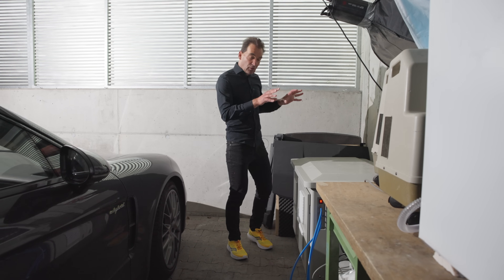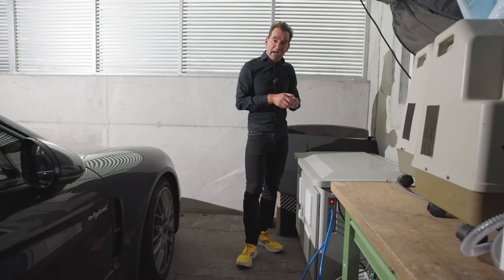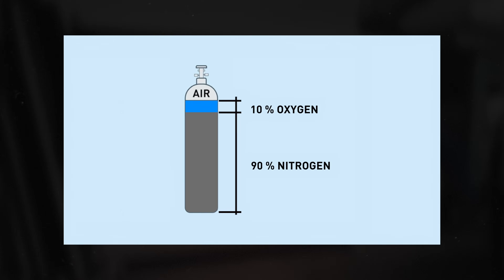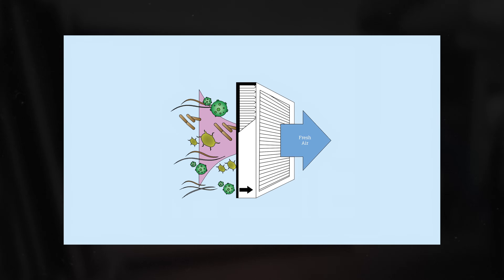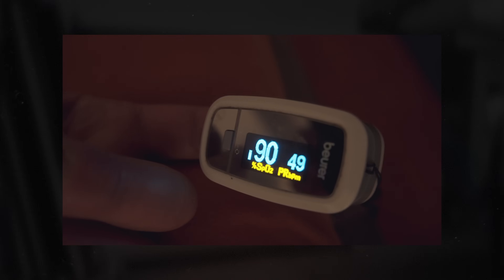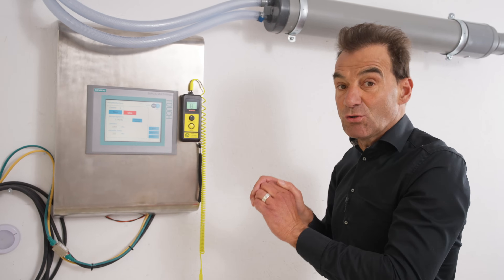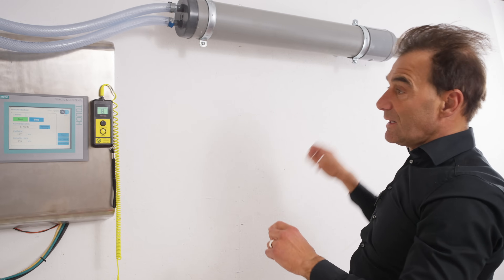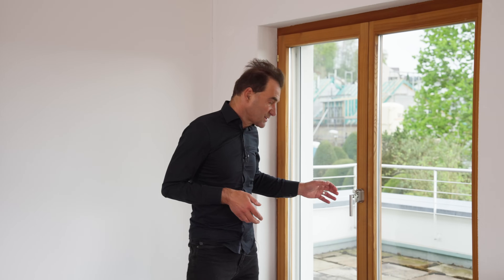Sleep high at your own bedroom, like in St. Moritz and get a high altitude longevity boost.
An altitude training camp is part of the classic preparation for a tour, a Mount Everest summit ascent or to prepare for a high-altitude competition. The training camps are associated with travel and costs. You are also separated from home, your family and the center of your life and exposed to the weather conditions.

Why go to all the trouble when you can have it at home? With a little creativity and a good carpenter, you can simply set up your own sheepfold, a small office, an exercise bike or a treadmill in a room within a room, no larger than 40 m3.

This is because the reduced oxygen in the room, which is supplied by a compressor about 6–10 meters away from the bedroom and feeds the correct oxygen-nitrogen mixture into the room air via a 1-inch pipe, stimulates the body to produce more red blood cells. These can then potentially transport more oxygen to the muscles. This increases the ability to perform better,